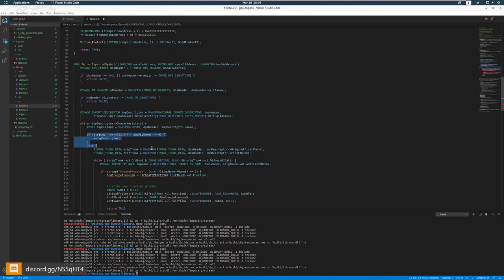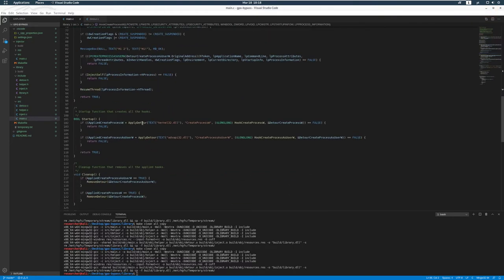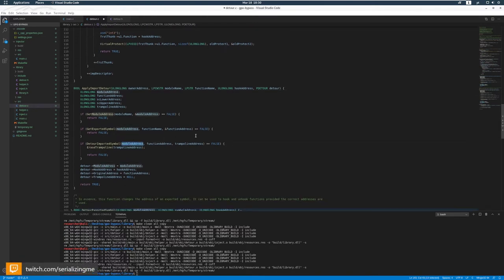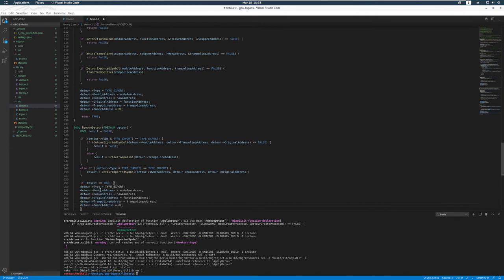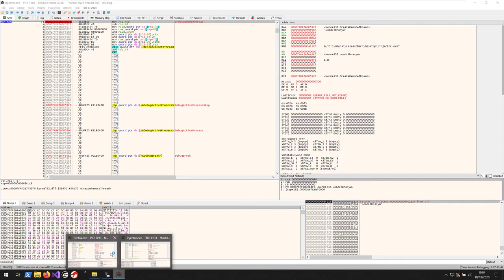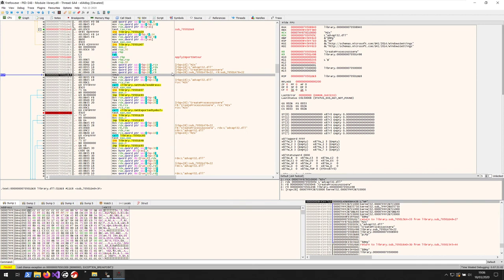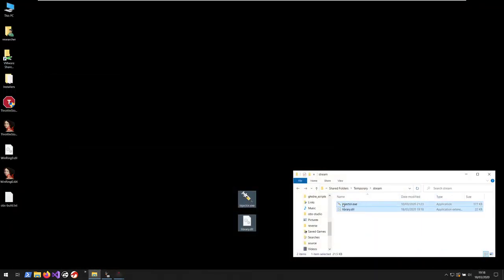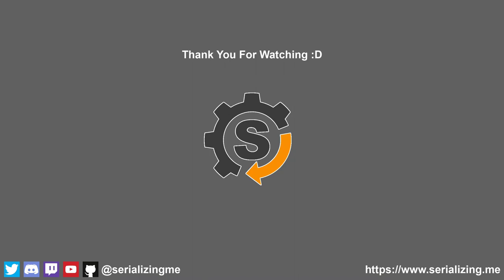Group Policy Bypass Tool Development Part 8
When you think everything is just going to work fine, another undiscovered bug rears it's ugly head! Sometimes you shouldn't reinvent the wheel :D